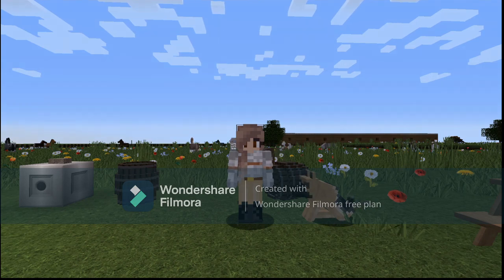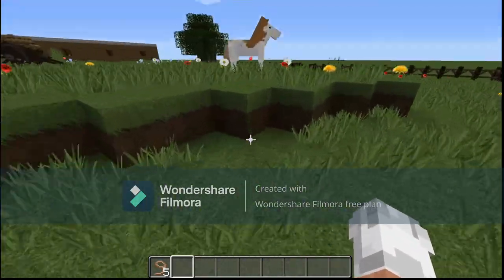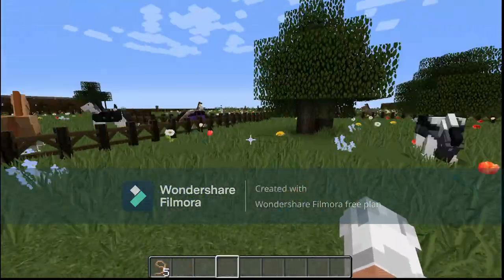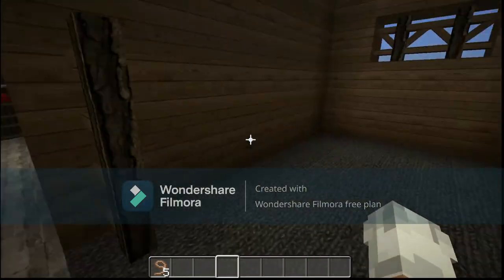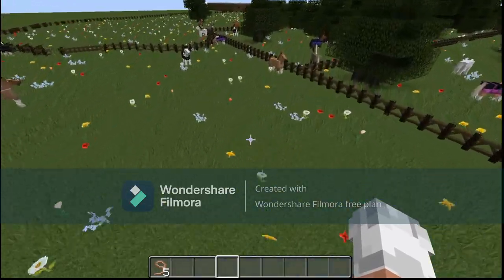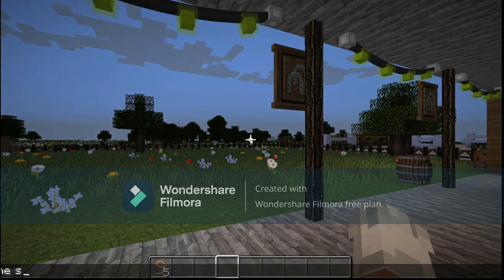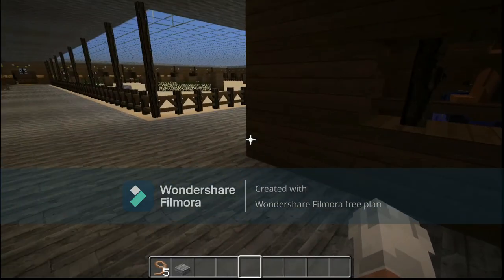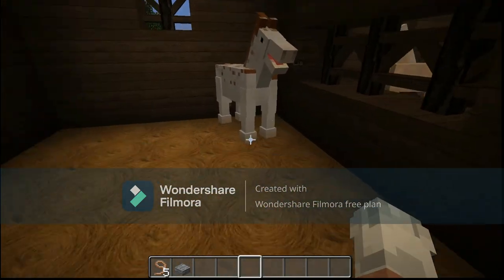Barn Tour! || Mincraft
Please Comment Down Bellow For Any Name Idea's!